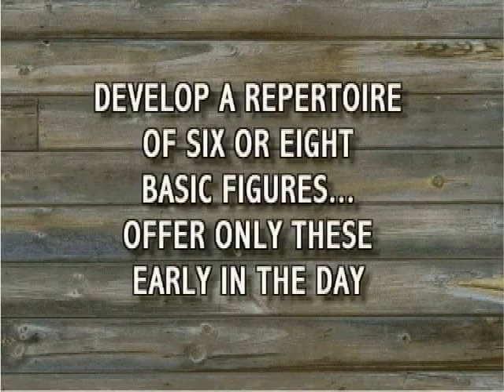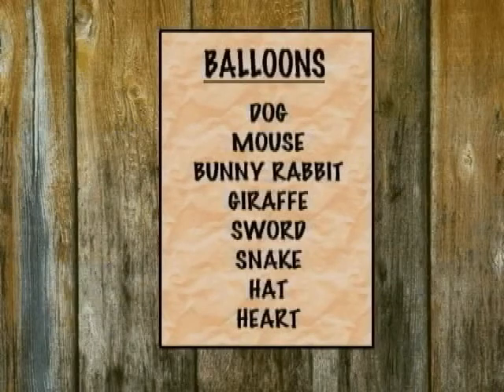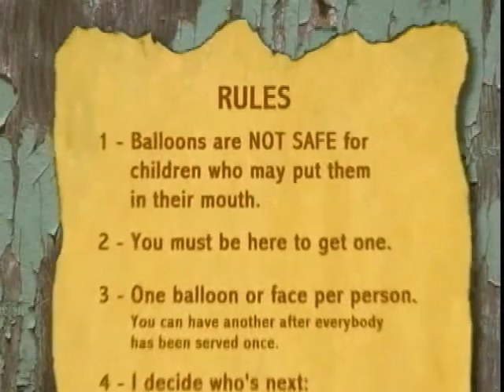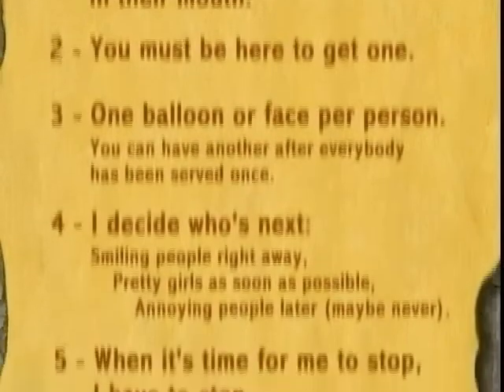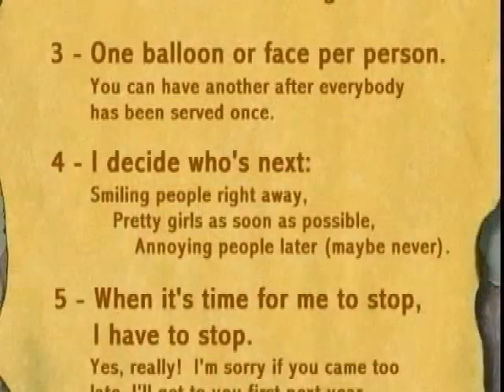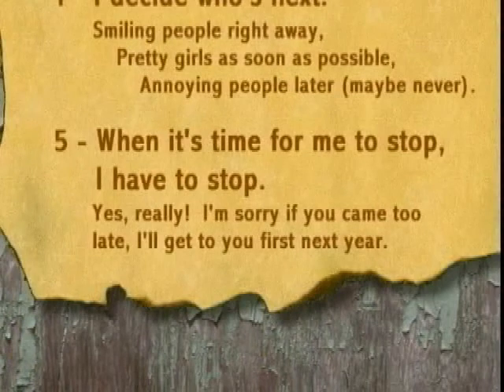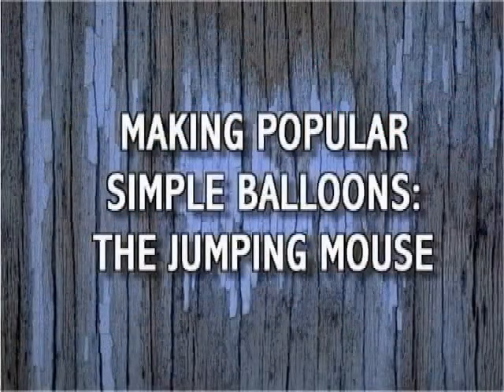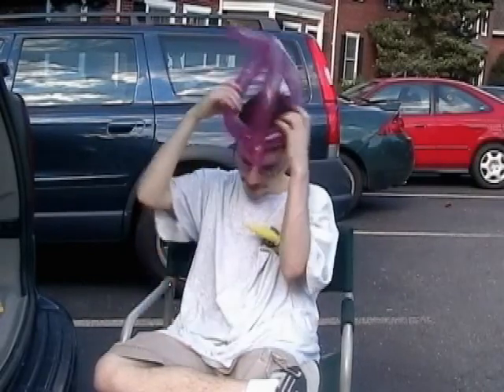Performing for Picnics Ch8: Balloon Sculpture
My DVD for entertainers working extended parties: picnics, holiday parties, festivals, fairs ... anything except birthdays. How to keep people interested in you for hours, pace your performance, deliver client-satisfying service.

This chapter covers the basics of everyone's favorite feature, balloon sculpture.